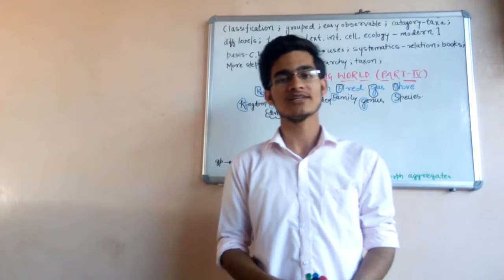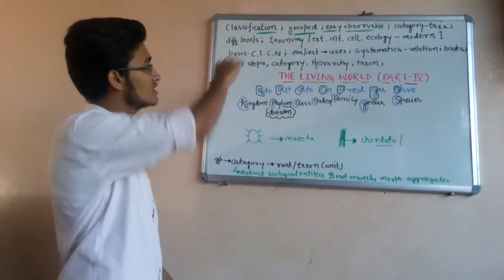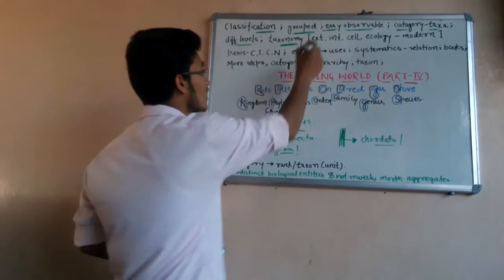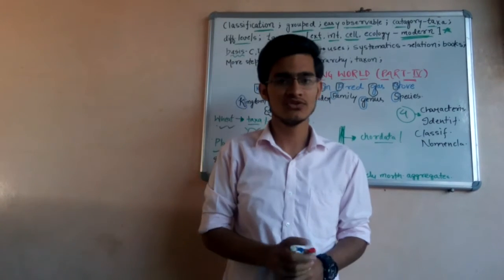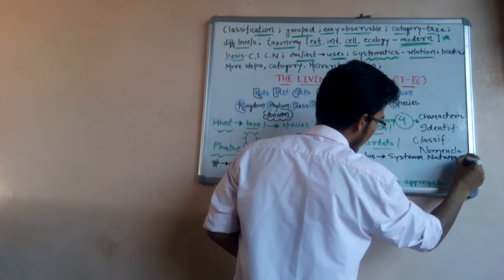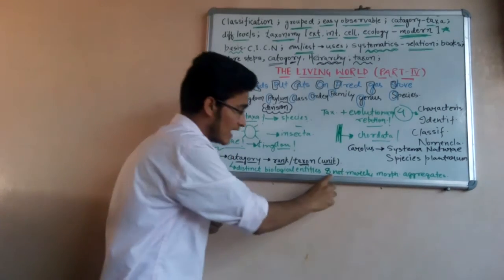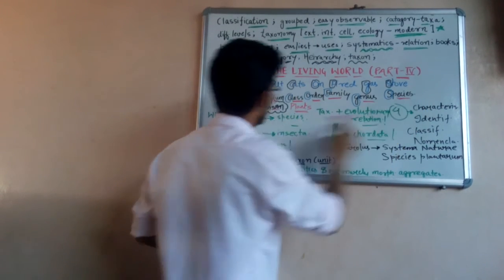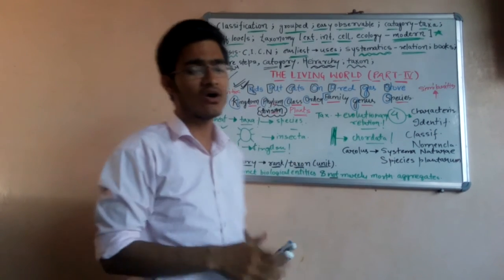The Living World (part-4) NCERT for NEET , AIIMS , JIPMER ,KVPY etc. Biology exams .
U can like my Facebook page Vipin Sharma biology blogs for more information regarding any national medical entrance exam .